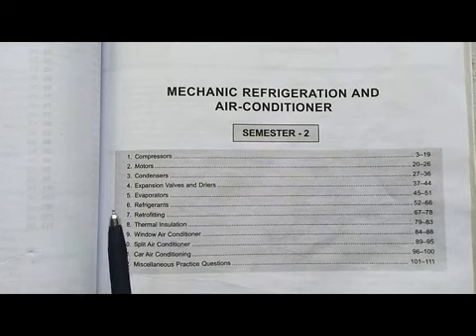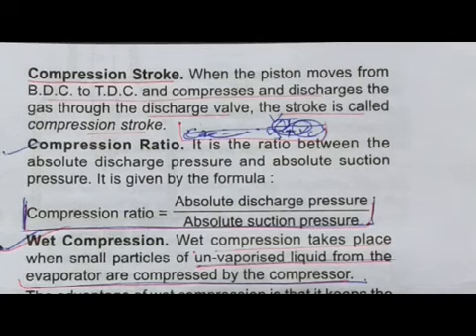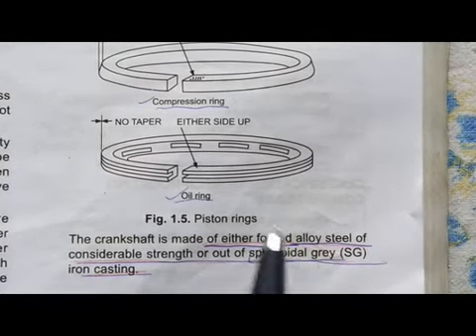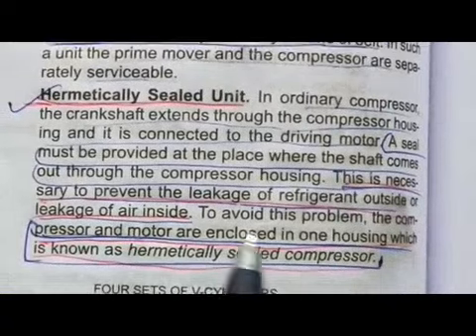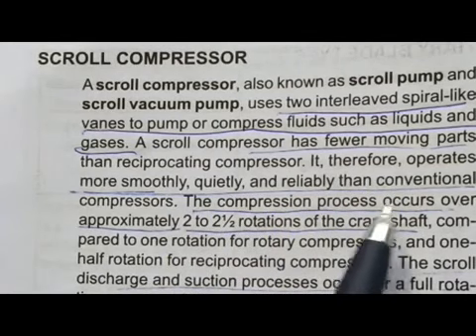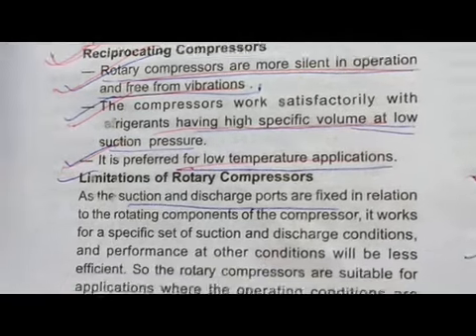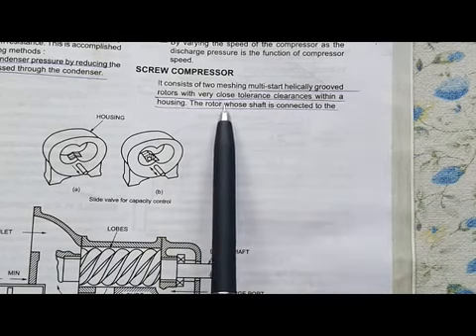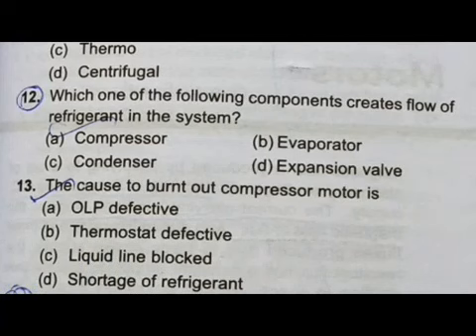Alp trade test Refrigeration and air conditioning -- compressors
Assistant locopilot trade test mechanic refrigeration and airconditioning